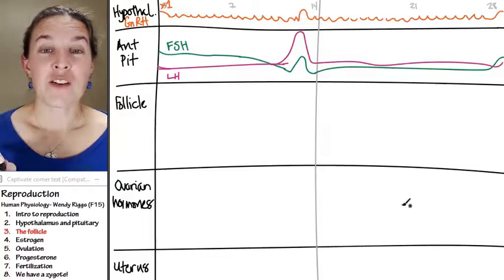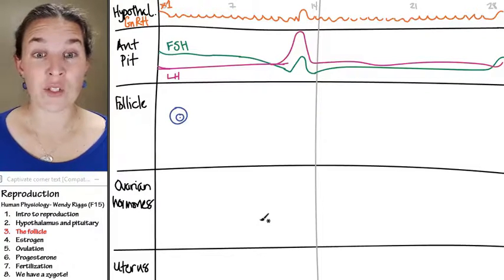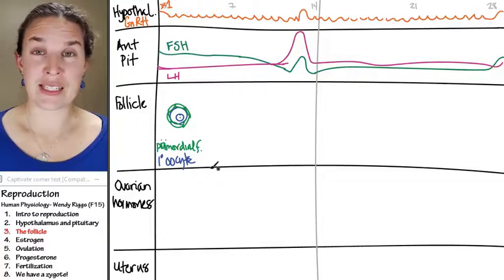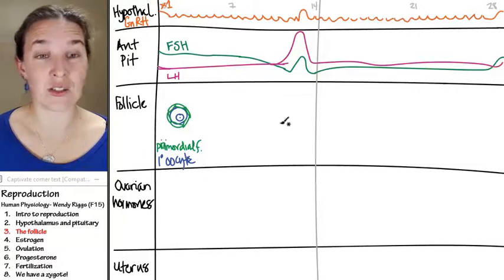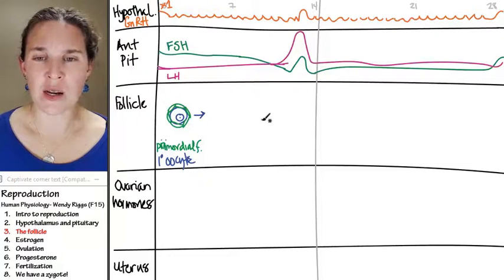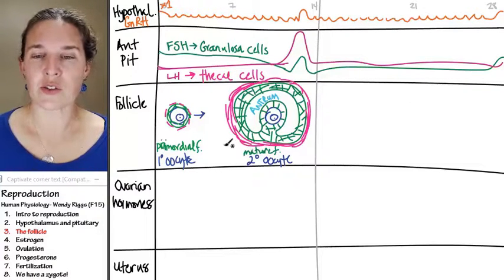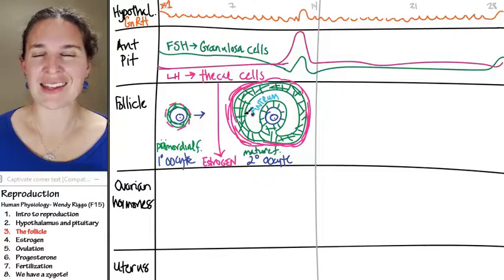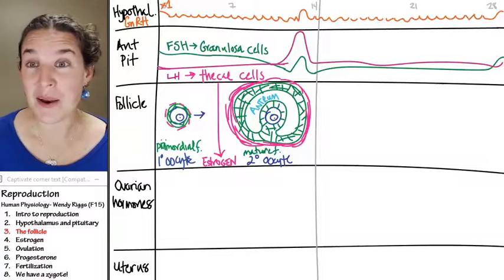Reproductive physiology 3- The follicle